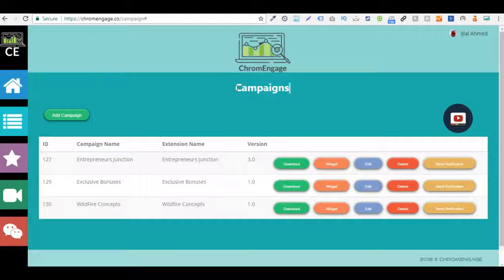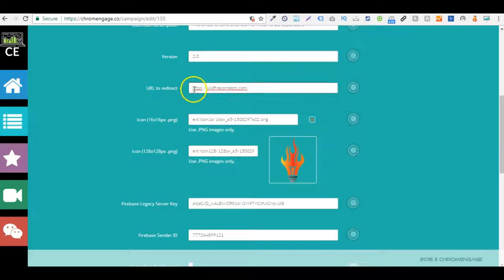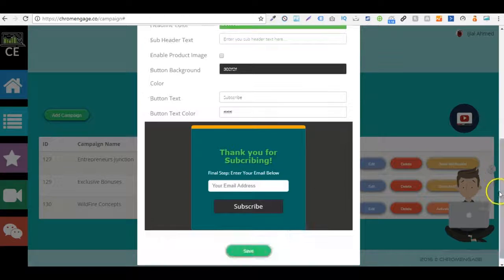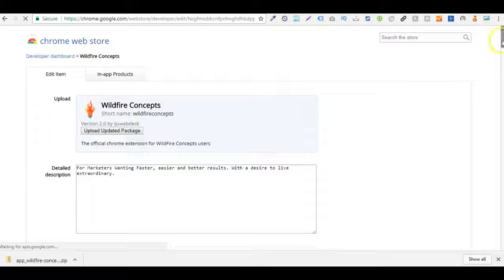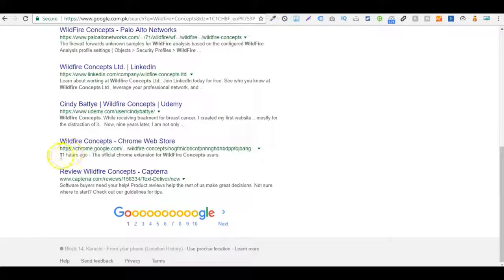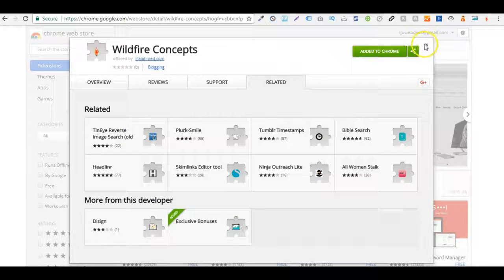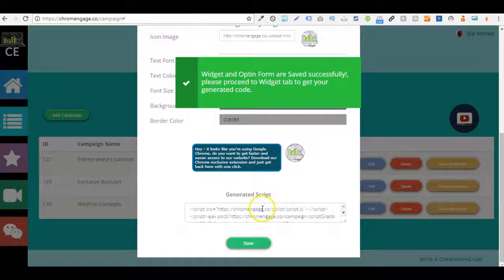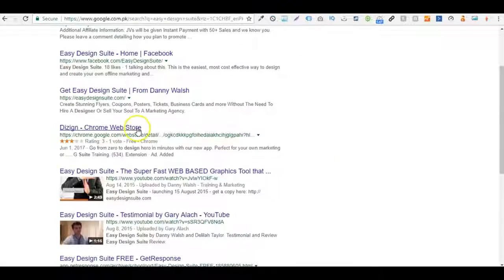Chromengage Demo And Review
Chromengage - A way to build your chrome extensions easer than ever